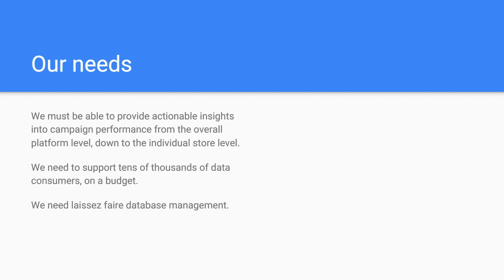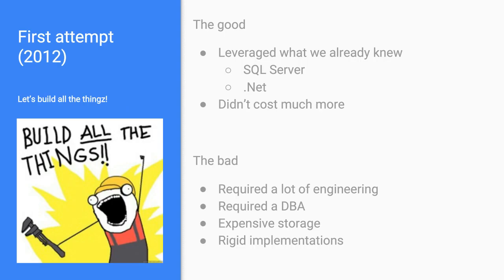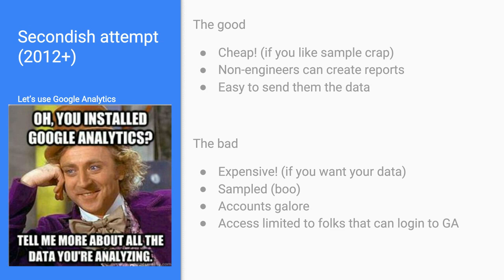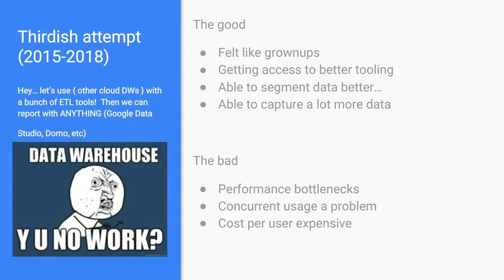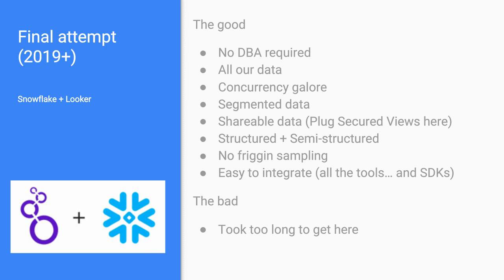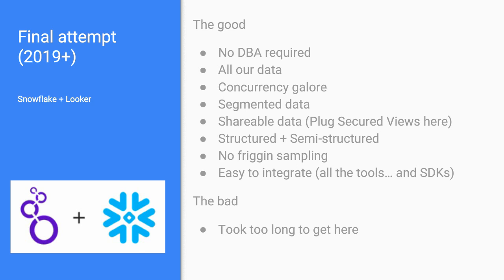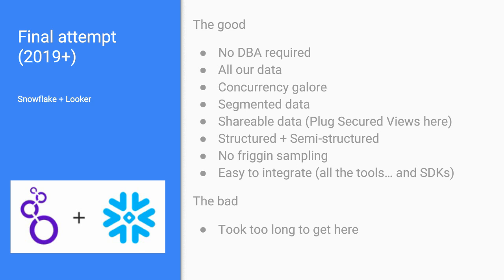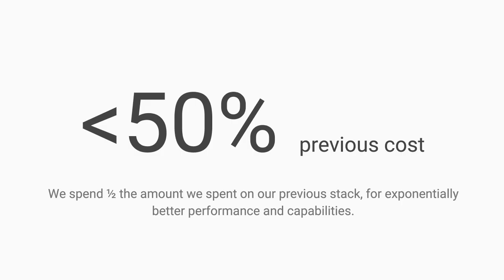How PowerChord Generates Leads Using Snowflake | Snowflake Inc.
PowerChord, provider of a local lead generation and engagement SaaS platform for manufacturers, has leveraged Snowflake to take the actionable data-driven insights they provide their clients to the next level, shedding the shackles of the high costs of raw clickstream data as well as the limited view provided by sampled data.

What are Snowflake Office Hours?
• Live, 30-minute case study and Q&A sessions with a Snowflake customer.
• Ask an industry peer questions about their Snowflake cloud data warehouse implementation and how Snowflake has advanced their data analytics.